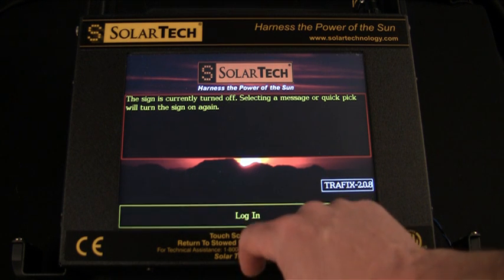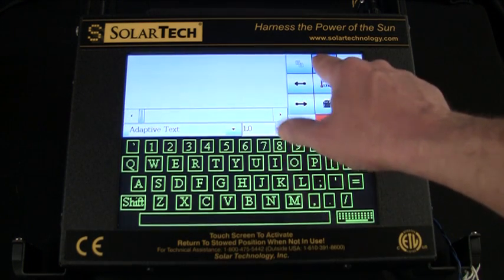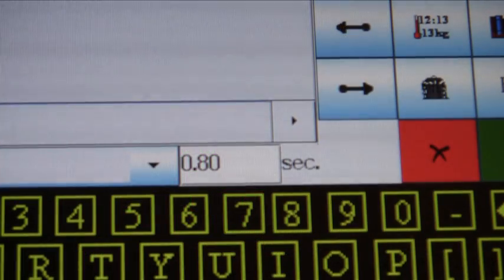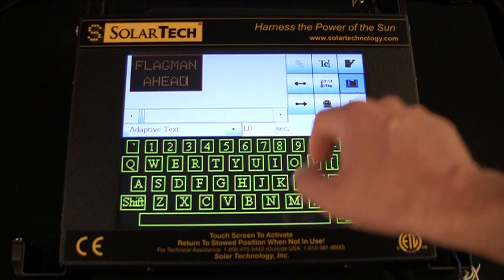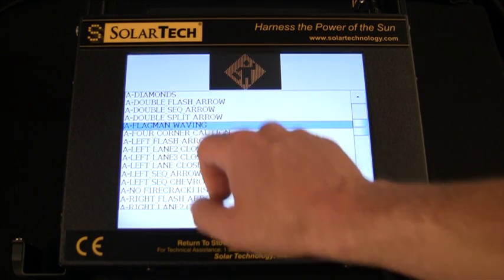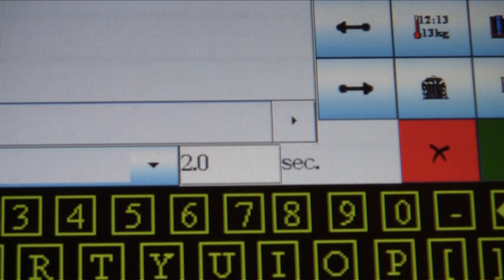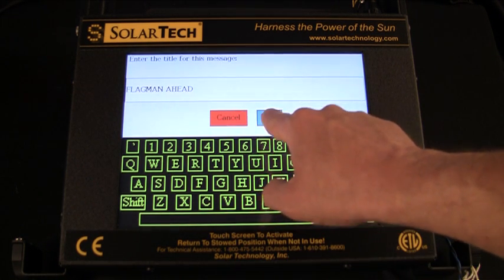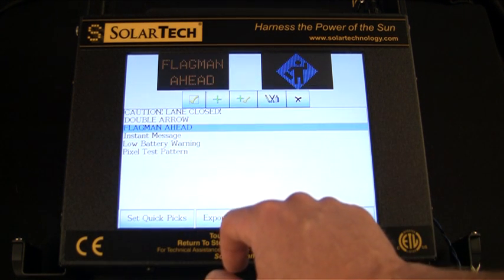Creating a Sequence with Text and Graphics - web.mov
To simultaneously display both text and graphics on a message board, you need to create a "sequence." Here's how to do it.